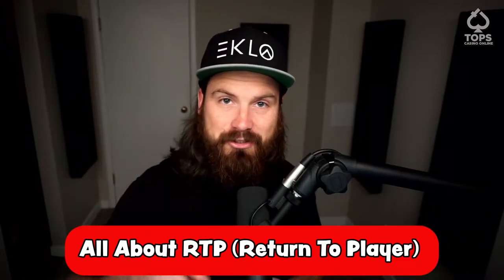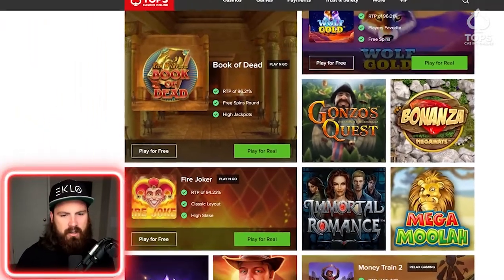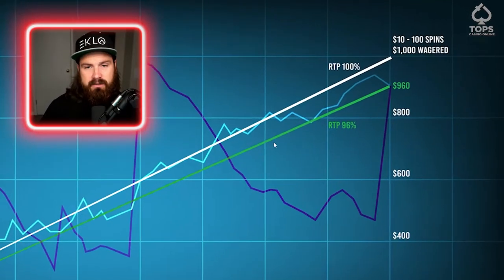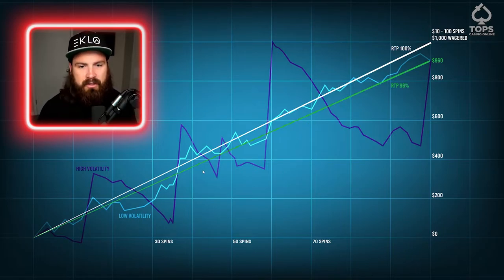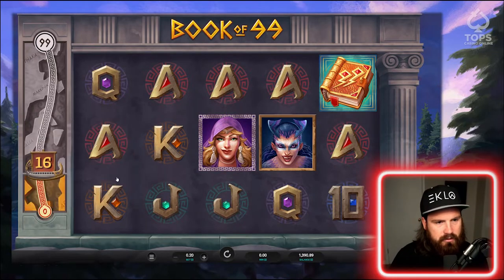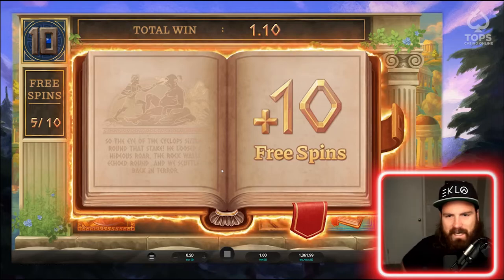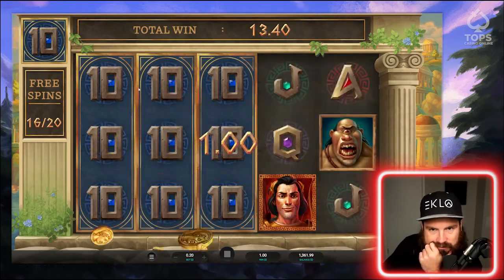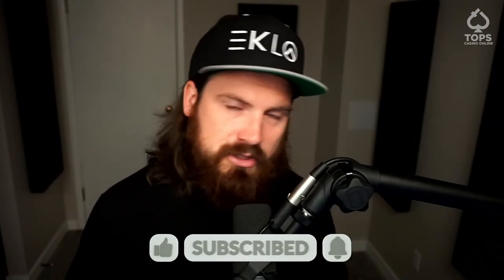How Can RTP Change the Way You Play? | Casino Tops Online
When it comes to online slots, some people are looking for low-risk play, while others are drawn to high-risk play. RTP, or return to player, is an element of online slot machines that determines how much you can win back based on your wagers. In this video, here at Casino Tops Online, we break down how RTP can influence low or high rewards from slot to slot, which can change the way you play.

18+ (You won’t be able to sign up if not) T&C applies, new customers only, gamble responsibly,

CasinoTopsOnline: We Review. You Play.